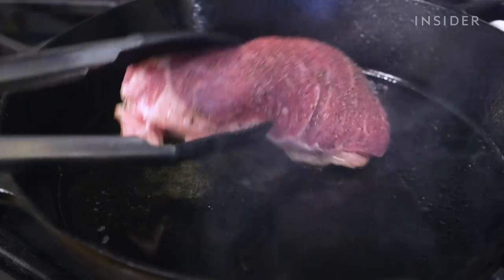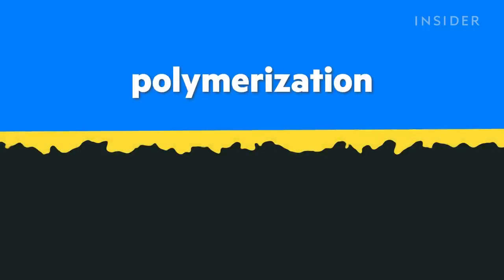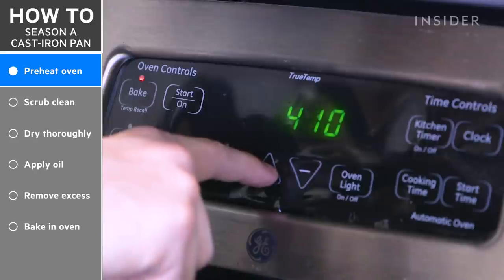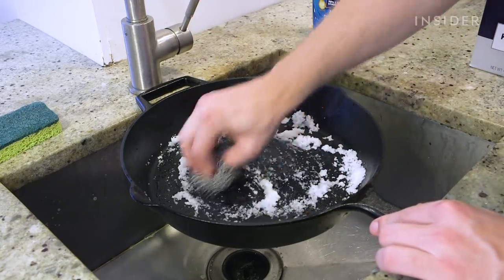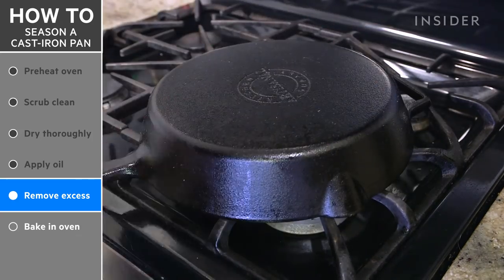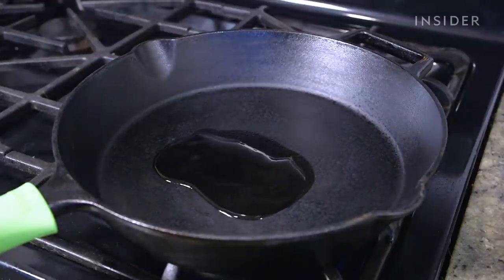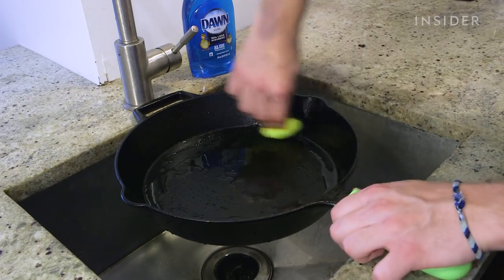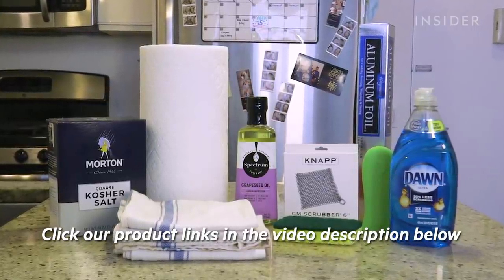How To Season A Cast Iron Skillet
Find the products here:

Knapp Made CM Scrubber® 6", $24.99
Lodge Deluxe Silicone Handle Hot Holder, $3.20
Utopia Dish Towels, $18.95
S.O.S Scrubber Sponges, $20.47
Reynolds Wrap, $10.49
Bounty Paper Towels, $6.82 (note: inventory can change, but we will continue to monitor stock and update as we go)

Our favorite cast iron skillet:
Victoria Seasoned Cast Iron Skillet 12" Black, $29.99

Cast iron skillets are durable and versatile pieces of cookware. Seasoning forms a natural, easy-release cooking surface and helps prevent your pan from rusting. If you season your skillet the right way, you’ll set yourself up for years of great cooking and easy cleaning.

The small rings on the Knapp Made chain-mail scrubber make for a nonabrasive surface that won’t damage the cast iron and can get into the corners of the pan. Plus, because it’s stainless steel, it will never rust.

We recommend using grapeseed oil to season your cast-iron skillet; it has a high smoke point and a neutral flavor. However, if you don’t have or don’t want to buy grapeseed oil, other neutral oils like canola or vegetable also work.